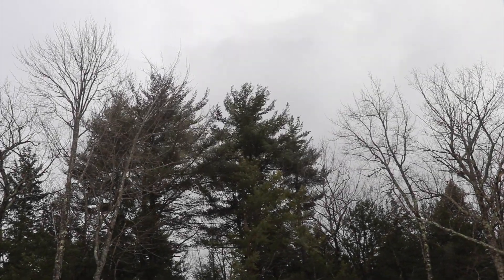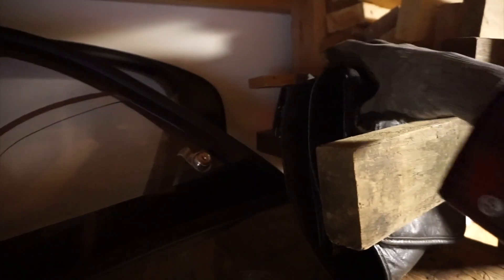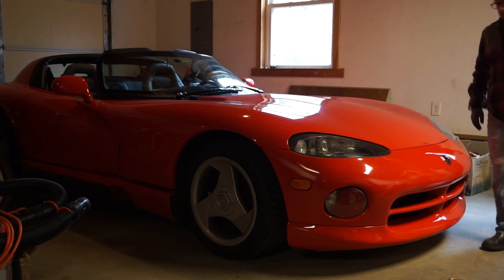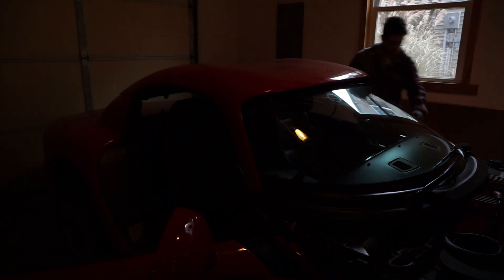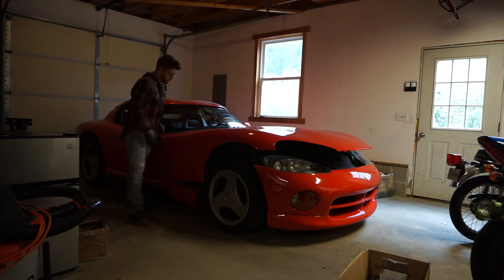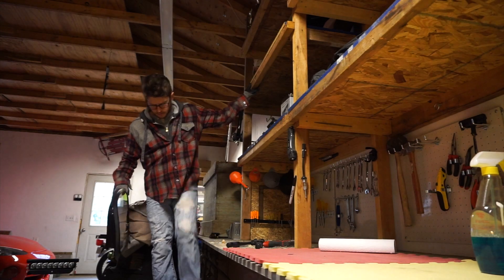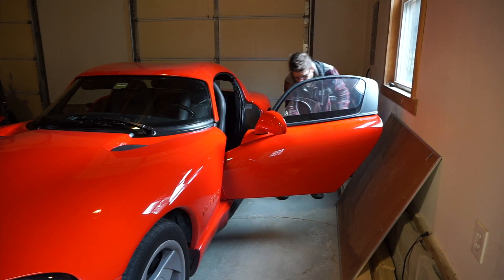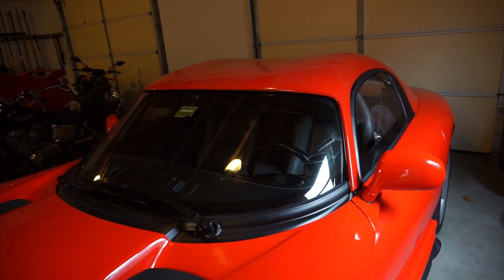Installing My DODGE VIPER's Autoform Hardtop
I go through the process of installing my Autoform Double Bubble hardtop for my 1994 Dodge Viper RT/10.

To see what I’m up to between videos, check out my Instagram